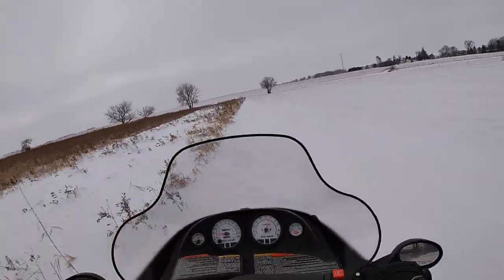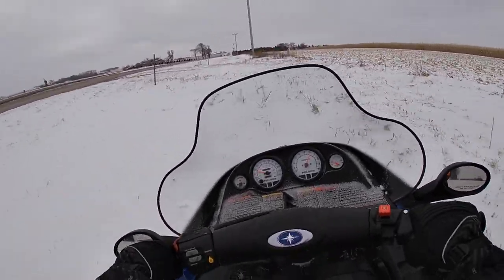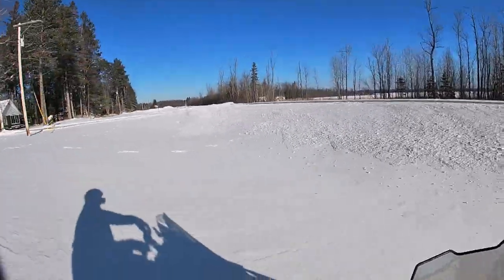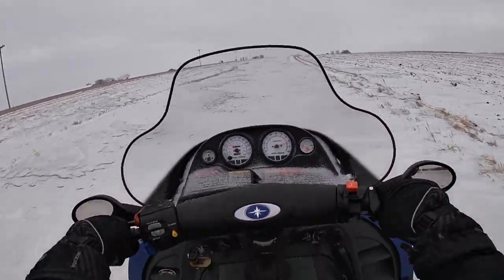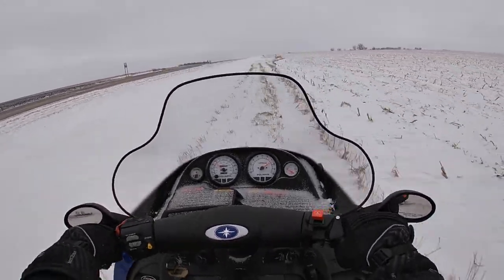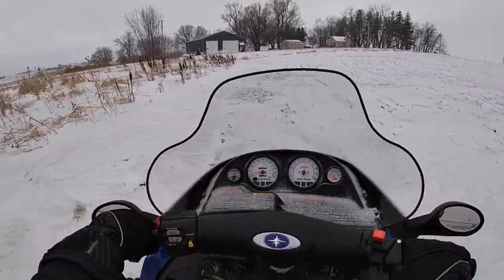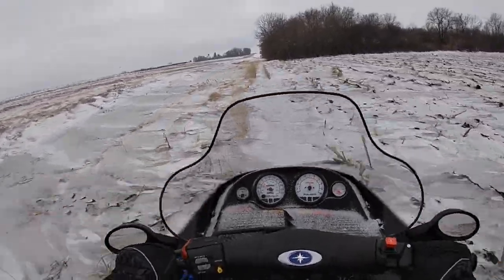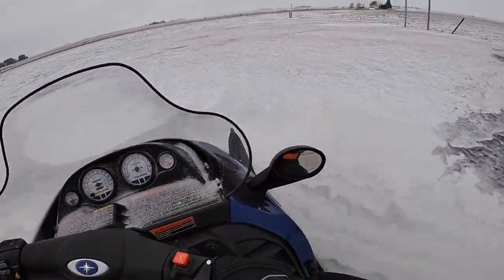Introduction to Ditch Riding for Beginners – Snowmobiling 101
***  This video is intended for beginners and rusty riders.  There are advanced techniques that can be used as an alternative for those things I discuss in this video.  Please try to avoid discussing these advanced techniques in the comments, because I’m trying to give new riders a chance to learn.  ***

The snowmobile community is seeing a surge in new riders, and riders who left the sport a long time ago and have returned.  This is great!

I see a huge opportunity for more experienced snowmobilers to welcome these new people into the sport, and allow them to learn why we enjoy it so much.  That means teaching them things we’ve learned.

This video isn’t meant to catalog all of the answers, but rather give new or rusty snowmobilers a few tips to help them have more fun.

Always know the laws and rules before you ride.  Sometimes, it’s legal to ride on the inside bank of a ditch closest to the road and sometimes it’s not.  Is it legal to cross a road at an angle or to ride into opposing traffic after dark?  It’s your responsibility to know those things.

A couple of things I mentioned in the video, but wasn’t able to demonstrate very well (if at all):

1 – I mentioned “parabolic turns” or wide sweeping turns – what you saw me do is turns that were much more gradual and subtle than what I was trying to explain.  The slower you go, the more perpendicular you should be to the inclined banks of the ditch.  Going faster – as I did – allows you to make less drastic turns.  It’s all about gravity, and you’ll feel when you don’t need to make the big turns.

2 – The big drifts can be a lot of fun.  Start small, especially when you’re by yourself.  Always go straight up or down those drifts, or you’ll end up rolling off the sled.

3 – For about 50% of this video, I was sinking into softer snow than I expected.  This was mainly because of grass holding air pockets underneath the snow.  You can’t see me sink, because I powered out.  If you listen closely, you can hear the engine rev up and in many cases watch the snowmobile slow down at the same time.

4 – I actually ran over a culvert at one point and didn’t realize it.  Did you see it?  When approaching a driveway, always try to steer wide of the lowest point in the ditch.  If you’re not sure where that is, then steer toward the corners (I prefer the opposite corner from the road, because then I don’t have to worry about traffic).

5 – When you’re first learning, follow other people’s tracks.  This doesn’t mean they’re going to pick the safest route.  What it does mean is that their mistakes will be easier to spot and you’ll be able to avoid them.  Don’t assume that because you see a track, then someone else knew the safest way (many times, they don’t).

One other thing:  Save reverse for level ground.  Trying to back up in a ditch is almost always futile, or at least counter productive.  Learn to use power as a tool to get you out of tough spots and leave reverse for your driveway.

Have fun, be safe, be respectful and above all else:
MANAGE THE RISK.